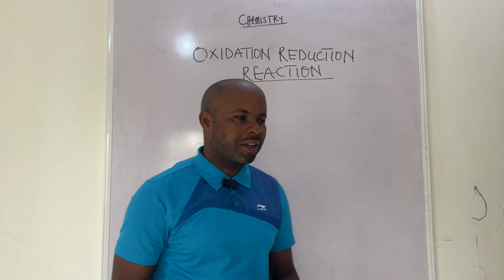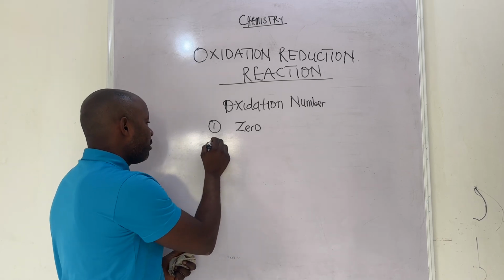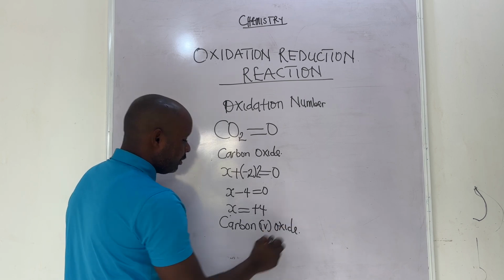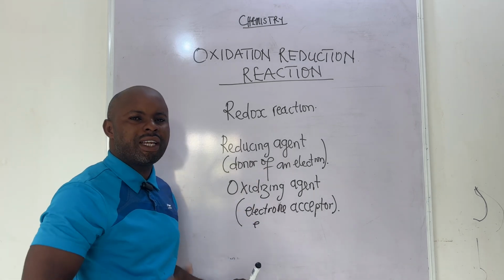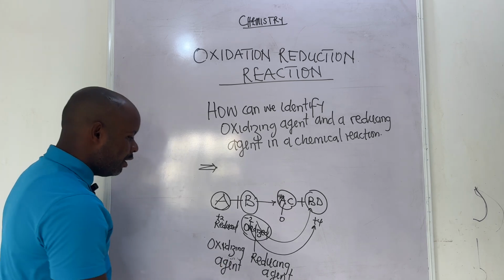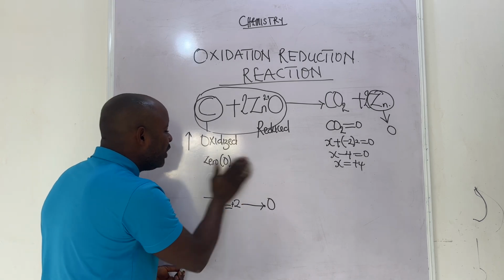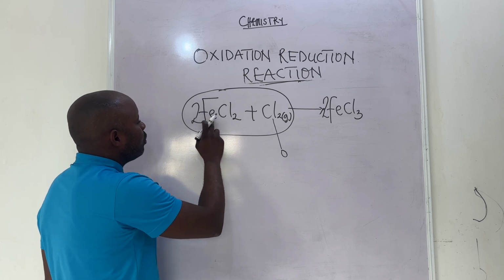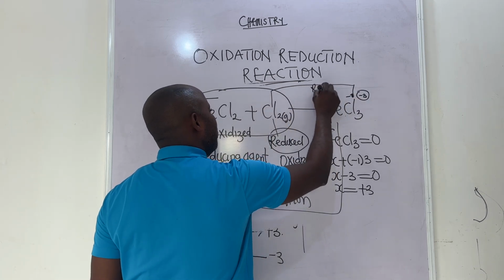Oxidation-Reduction (Redox) Reactions Explained – Definitions, Rules & Examples.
jambchemistry chemistrytutorial Welcome to my Chemistry class! In this video, we dive deep into Oxidation-Reduction (Redox) Reactions, one of the most important concepts in chemistry.

What You’ll Learn:

✅ The meaning of oxidation and reduction
✅ How to identify oxidizing and reducing agents
✅ Rules for assigning oxidation numbers
✅ Balancing redox reactions using the ion-electron method
✅ Real-life applications of redox reactions (e.g., batteries, corrosion, and respiration)
✅ Solved examples and practice questions for WAEC, NECO, and JAMB

This video makes Redox Reactions easy to understand with clear explanations and practical examples.